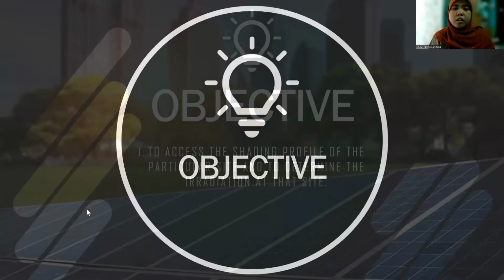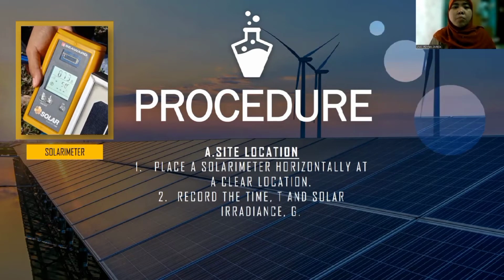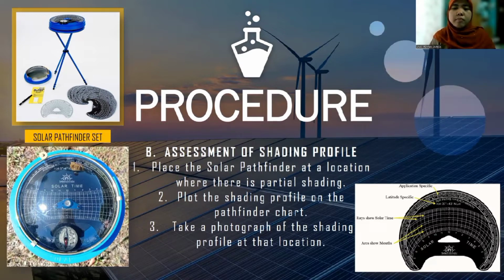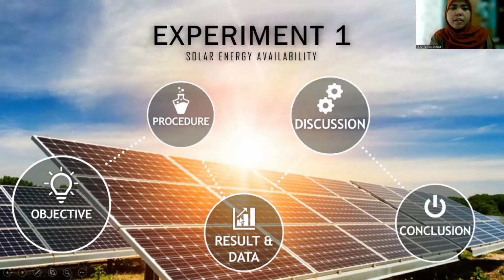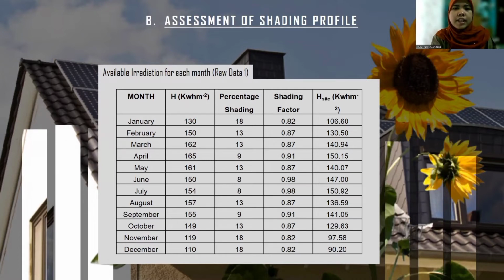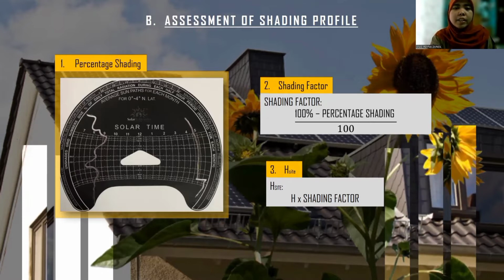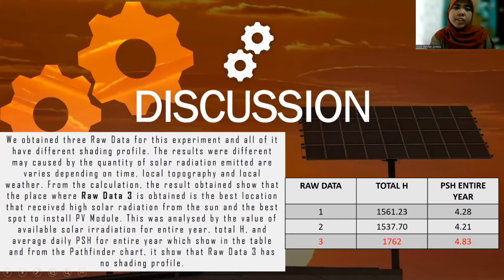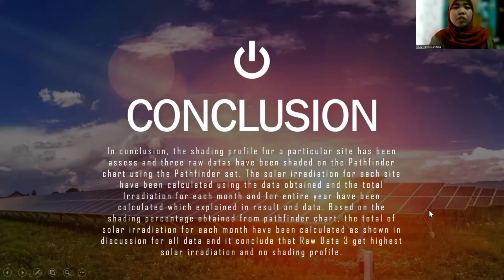PHY565 AS2515D2 (GROUP H) - EXPERIMENT 1 (SOLAR ENERGY AVAILABILITY)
VIDEO PRESENTATION FOR PHY565
AS2515D2 (GROUP H)

GROUP MEMBERS:
ANIS IRDYNA BINTI ZAINOL (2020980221)
PUTERI RAFZATUL ALIA BINTI MEGAT NEZAM (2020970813)